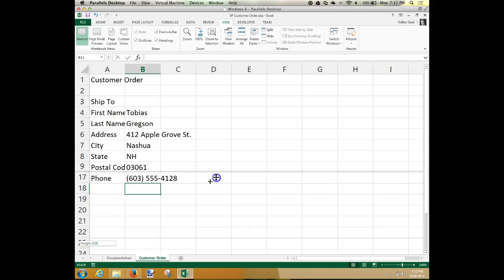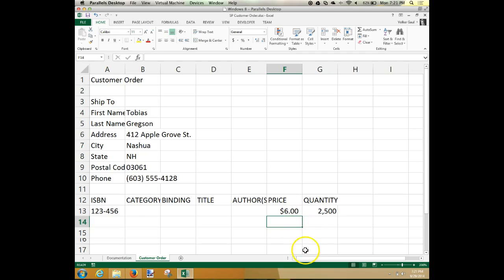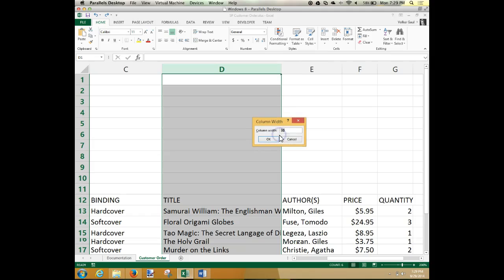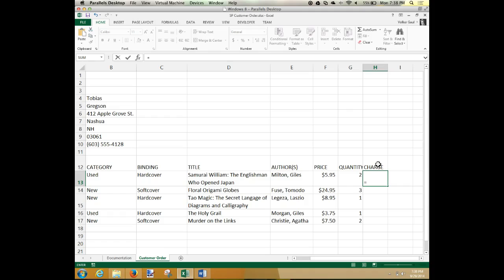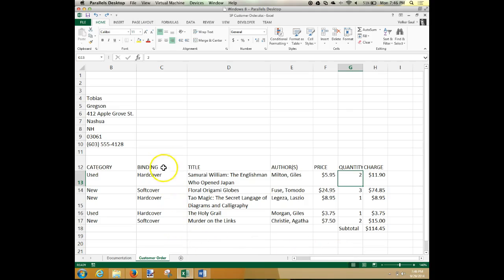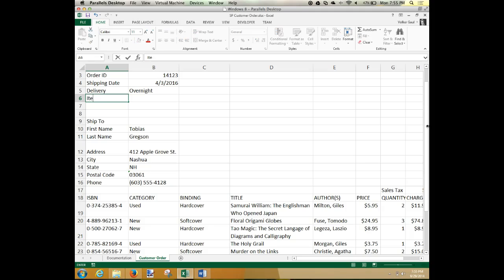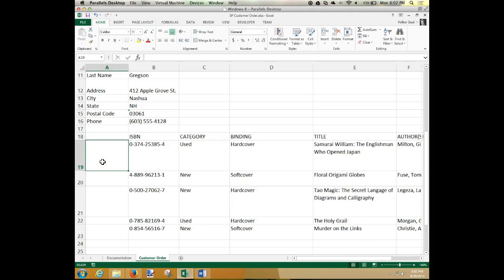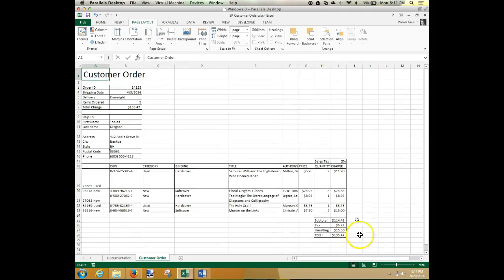ex1.2 Formulas and Formatting